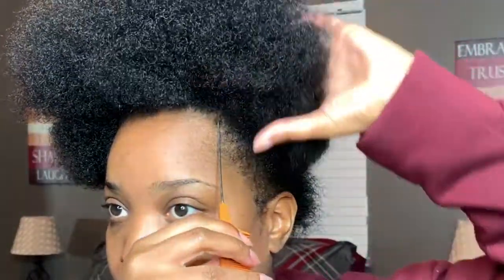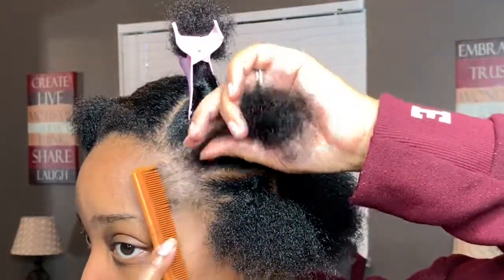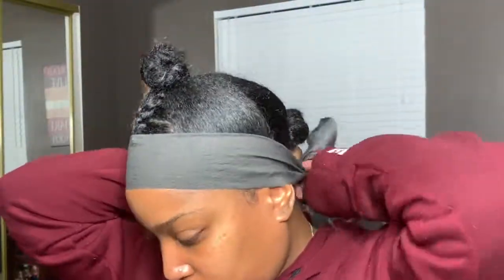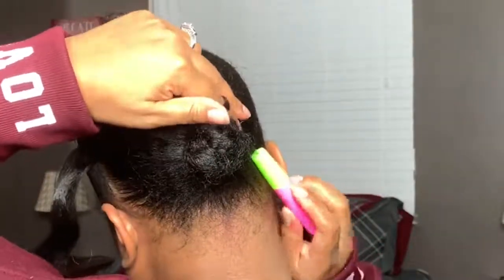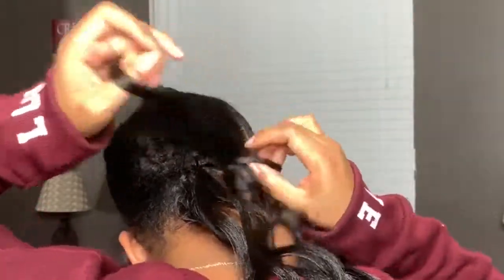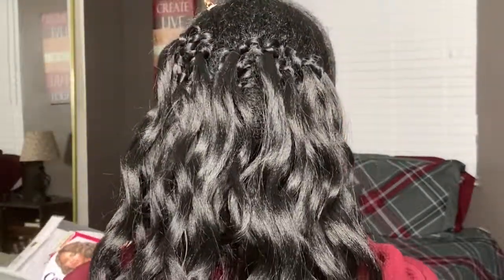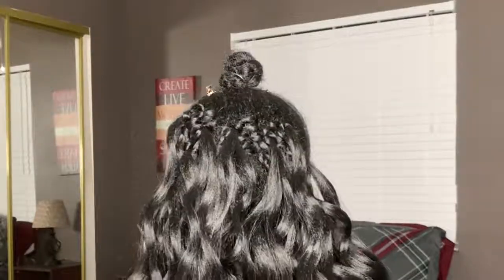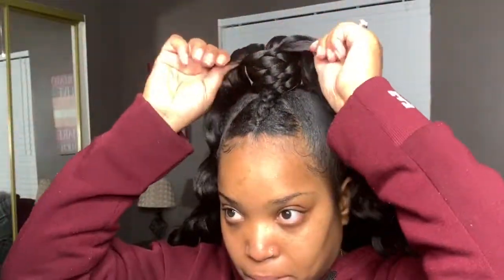HALF UP HALF DOWN BRAIDLESS CROCHET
Hey guys! This video has been in the drafts for a long time now but it’s finally up! This was my first time doing braidless crochet and it’s definitely time saving. Plus it’s super easy. And I love a half up half down styles any time. Hope you guys enjoy this tutorial and enjoy!